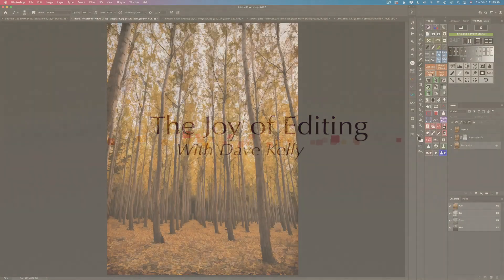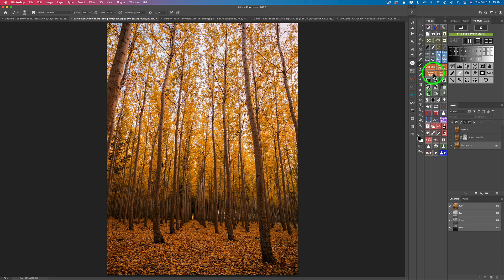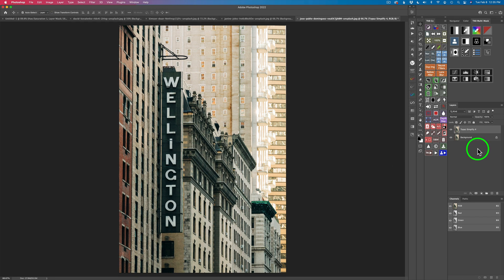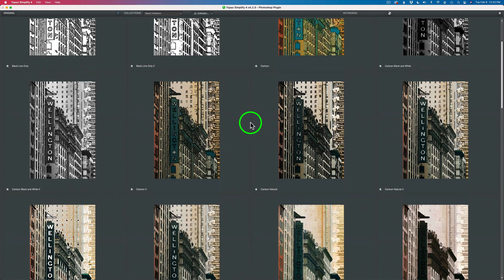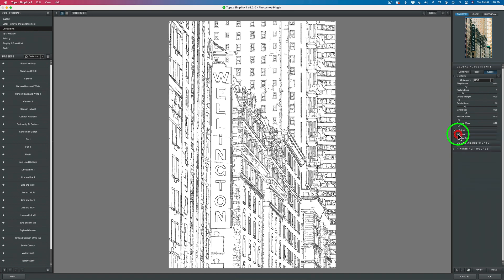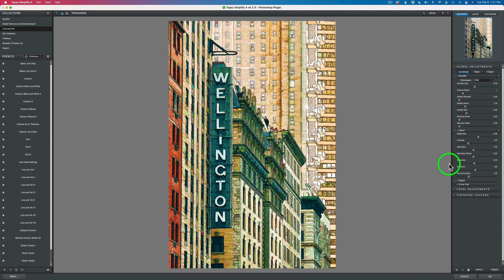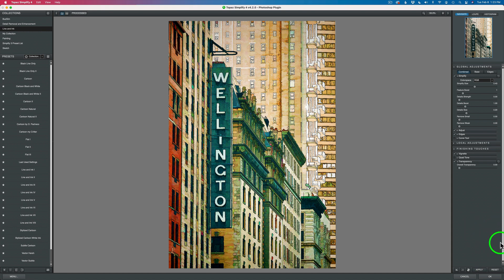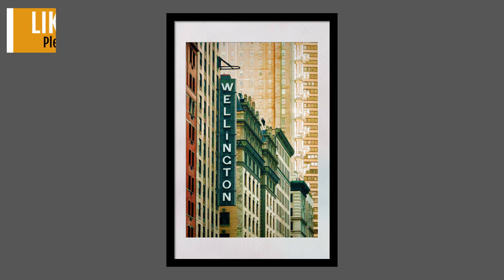TOPAZ SIMPLIFY 4: A Blast From the Past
Get the TOPAZ IMAGE QUALITY BUNDLE for $159.99 (Save $99.98) PLUS Save an EXTRA 15% OFF by Clicking My Affiliate Link and using PROMO CODE davidkelly Sale Ends Feb 18, 2022

In today's tutorial I am taking a look at one of my favorite pieces of TOPAZ SOFTWARE, TOPAZ SIMPLIFY 4. Topaz Simplify 4 is no longer being produced but if you own a copy of it and it is installed on your computer there is a good chance that you can still use it today. Everything I am doing with TOPAZ SIMPLIFY 4 can be achieved by using TOPAZ STUDIO 2. Simplify 4 removes detail from photographs in a very artistic and creative way helping you turn your photographs into digital art. Join me as I take a "Blast From The PAST" and discover or rediscover TOPAZ SIMPLIFY 4...

(You will need to Login to your Topaz User Account with your user name and password)